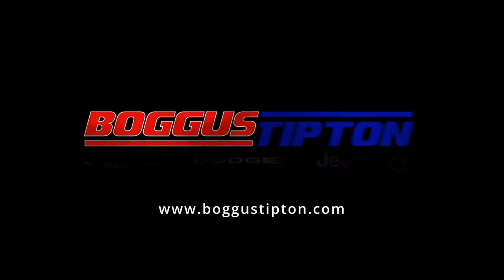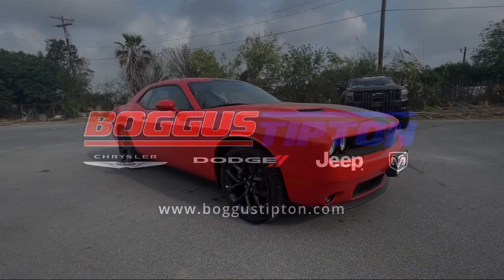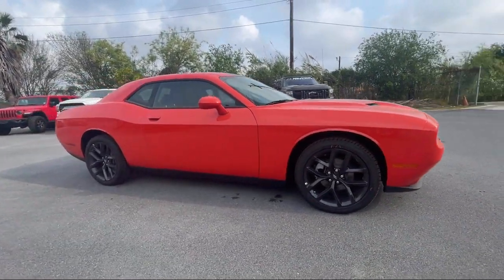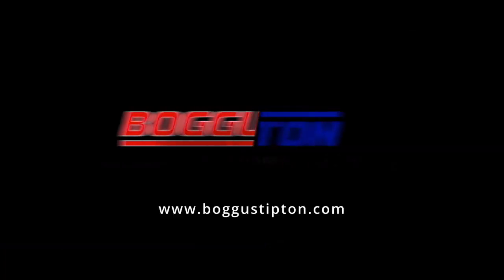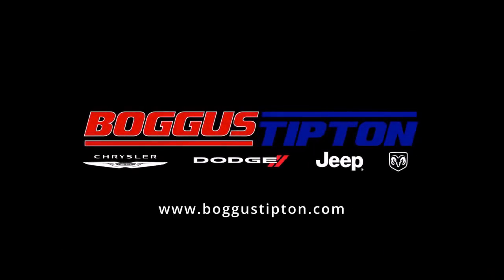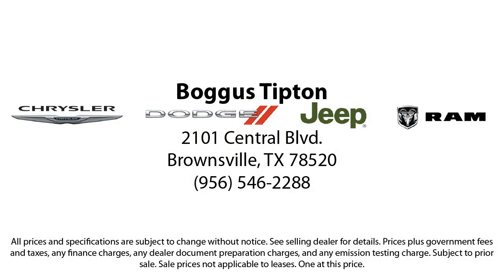2023 Dodge Challenger SXT Coupe Brownsville Harlingen McAllen Weslaco Port Isabel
2023 Dodge Challenger SXT Coupe Stock Number: D510614 Vin:2C3CDZAG3PH510614.

2101 Central Blvd.